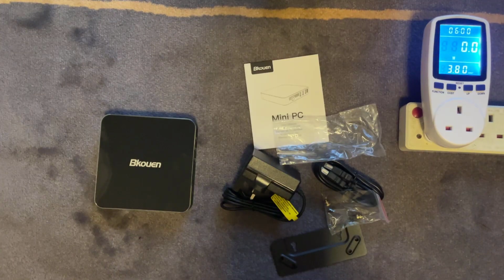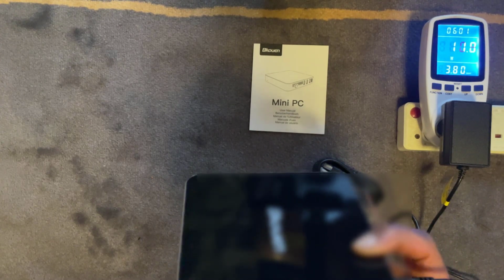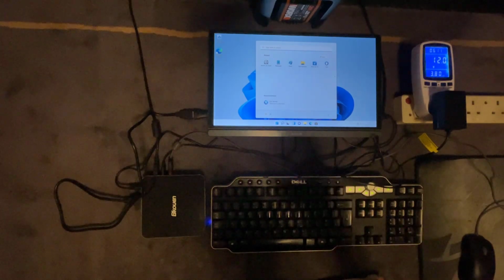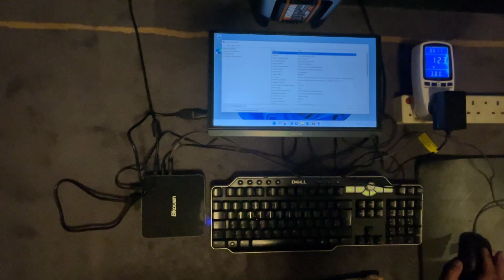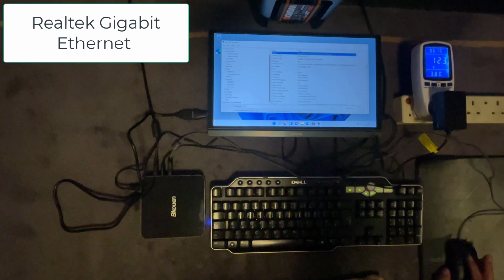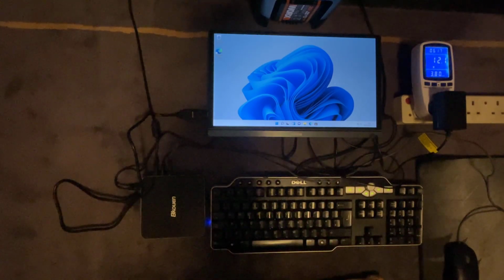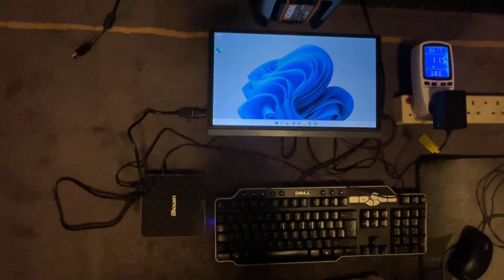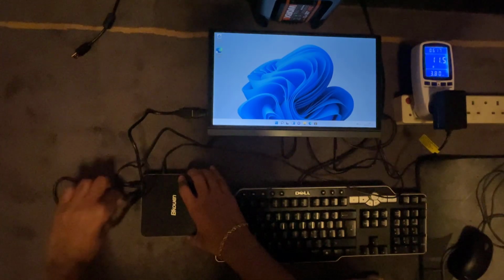Bkouen Windows Mini PC - Unboxing, Features, Device Config and Power Consumption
In need of a Windows based Mini PC for some upcoming projects, I came across this great spec Mini PC from Bkouen.

I tend to look for three things when purchasing Mini PCs for Crypto based projects: 1) Specification, 2) Noise Level and 3) Power Consumption.

In this video, we will unbox the Bkouen Mini PC, gloss over the Device configuration in Windows and end with a Power consumption check whilst disconnecting unnecessary peripherals and summarize whether it ticks all the boxes...

Items used in the video:
◉ Bkouen AK7 pro Windows 11 pro Mini PC

◉ Aztine 15.6" Portable USB Powered Monitor

What are your thoughts on this Mini PC? If you own one, what projects have you used it for?

Have you cross across a Windows PC which uses even less power than the Beelink?